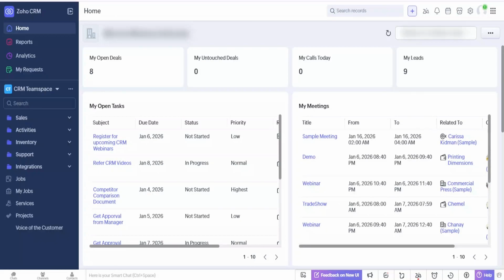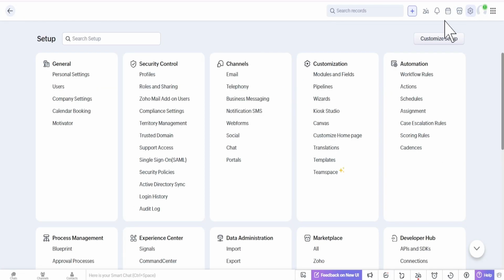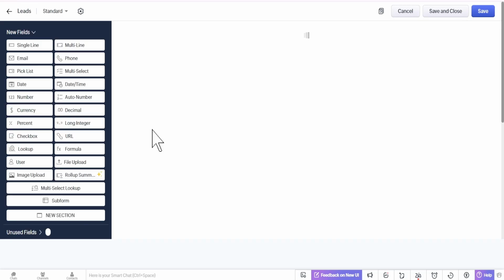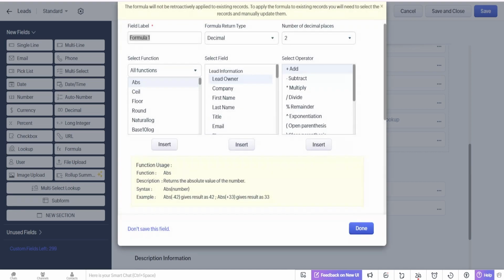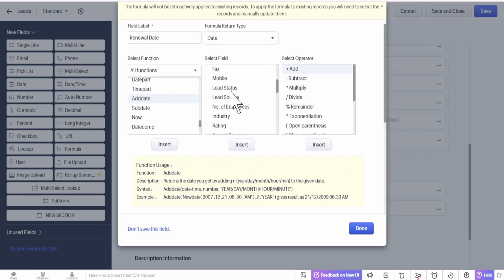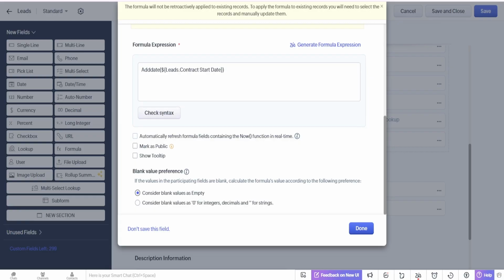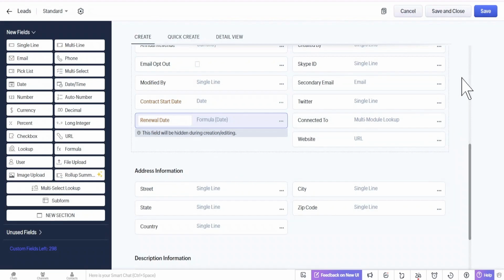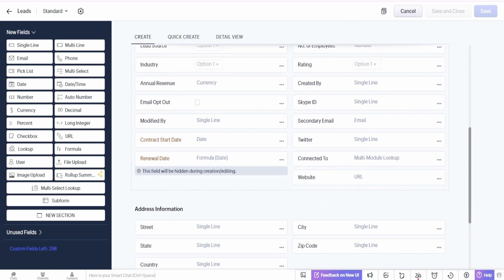How to Use Formula Fields in ZOHO CRM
In this step-by-step guide, you’ll open Zoho CRM settings, go to Customization → Modules and Fields, and work in the Leads standard layout to add both a regular date field and a formula field. You’ll set Contract Start Date as the base date, then create a Renewal Date formula field with a return type of Date so it stores an actual date value.

Inside the formula builder, you’ll use the Add Date function, insert Contract Start Date as the first argument, and add 1 'YEAR' so Zoho automatically calculates the renewal one year after the contract begins. After checking syntax, saving the layout, and testing on a sample record, each new lead with a contract start date will instantly get a matching renewal date, reducing manual work and helping your team stay ahead of renewals.